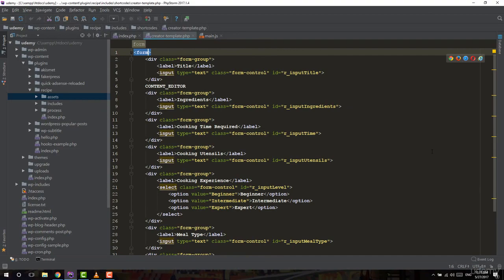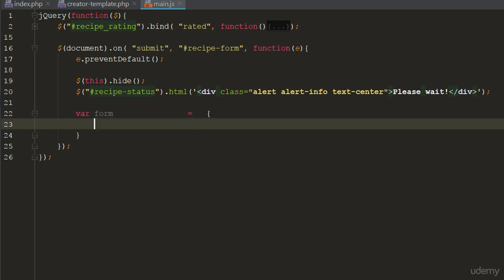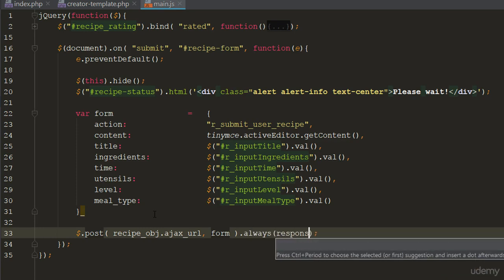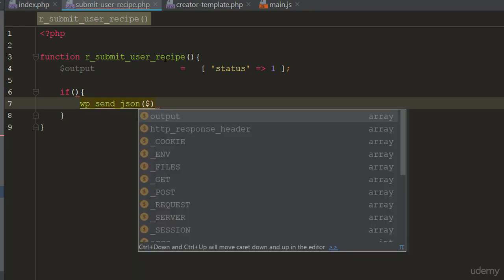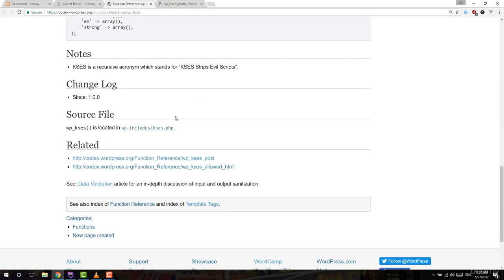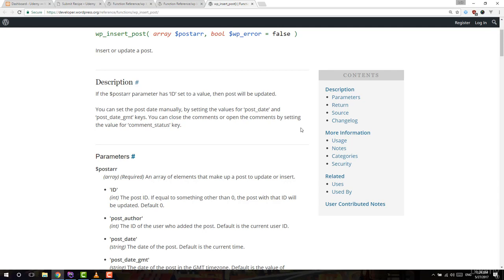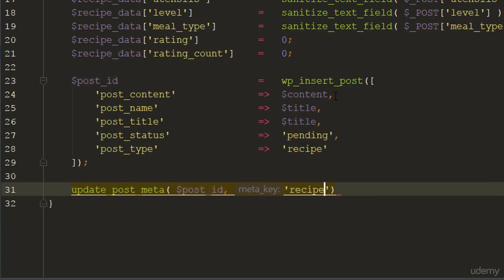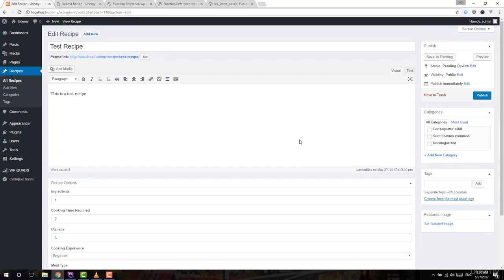050 Sanitizing HTML input and inserting a post